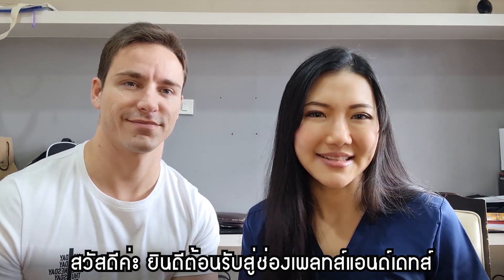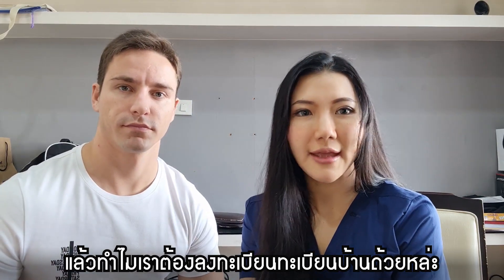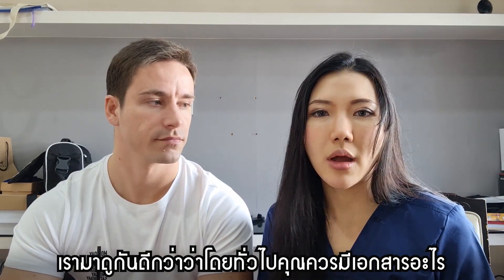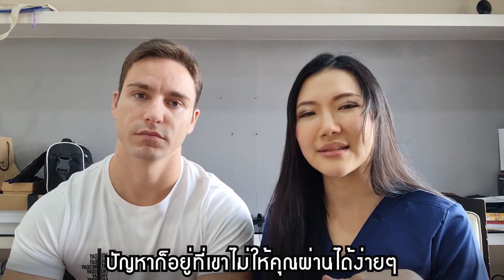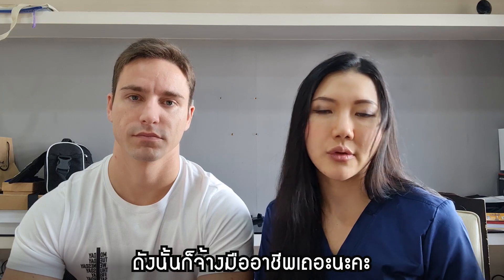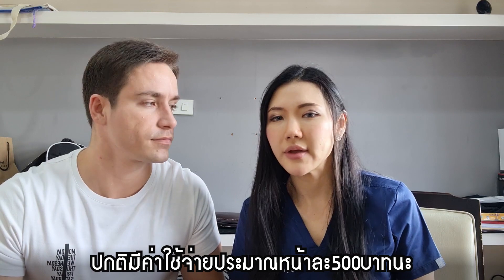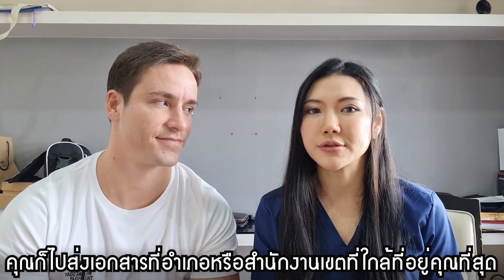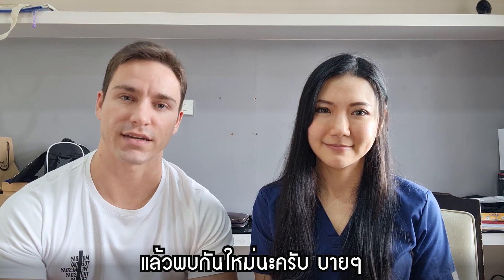ทะเบียนบ้านเล่มเหลือง บัตรประจำตัวสีชมพู เอกสารขั้นตอนการสมัคร l Yellow House Book and Pink ID card.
(ภาษาไทยด้านล่างนะจ๊ะ)
As a foreigner, if you are planning on getting a Thai pink ID card you'll first be required to obtain your yellow Tabien Baan (house book).

This may seem daunting due to different districts having different requirements and the new regulations changes because of Covid. Well, having missioned through it ourselves this past year, we're here to help.

This video covers all the required documents, the necessary application steps, and some useful tips to make sure that you get it finalised as soon as possible.

ถ้าคุณเป็นชาวต่างชาติที่อยากจะมีบัตรประจำตัวสีชมพูของไทย อย่างแรกเลยคุณต้องมีทะเบียนบ้านเล่มสีเหลืองก่อน

มันอาจจะไม่ตรงไปตรงมาเพราะแต่ละสำนักงานเขตก็ขอเอกสารแตกต่างกันไปได้ แถมยังมีข้อปฏิบัติใหม่จากสถานการณ์โควิดด้วย แต่เราสองคนก็ทำสำเร็จได้ในช่วงปีที่แล้ว เลยมาที่นี่เพื่อแบ่งปันให้ทุกคนได้รู้กัน

ในวีดีโอนี้เราจะบอกว่ามีเอกสารอะไรที่ต้องใช้บ้าง ขั้นตอนที่สำคัญในการลงทะเบียน เทคนิคที่อาจมีประโยชน์เพื่อช่วยให้คุณประสบความสำเร็จได้โดยไว